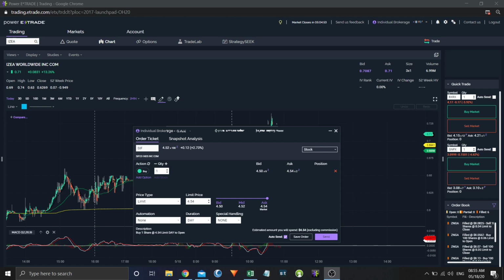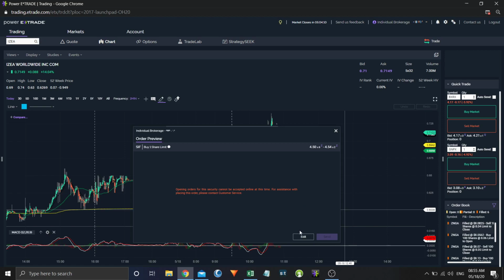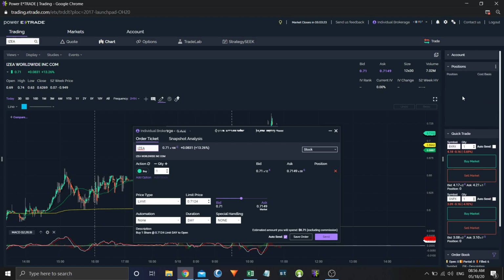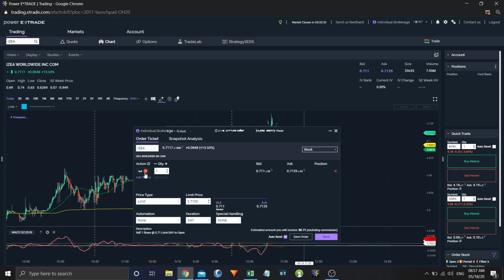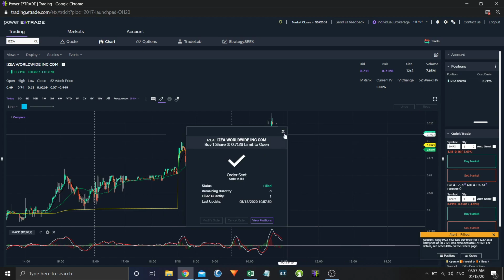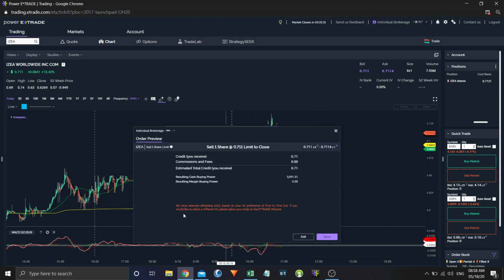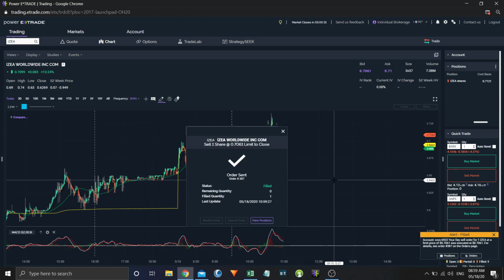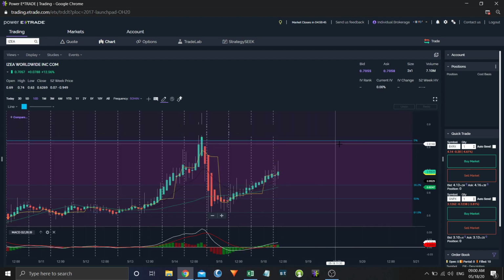Selling Problems with Power Etrade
Some of the most common problems selling with Power Etrade, what these warning messages mean, and what you can do about it.
Accidentally short selling? Trying to selling off-set lots?
Can't buy a security or stock on Power Etrade? (and so, of course, can't sell...)
This brief video goes over some of the warning messages I've encountered - I hope that it helps you avoid the fear - and resultant losses - that I suffered.